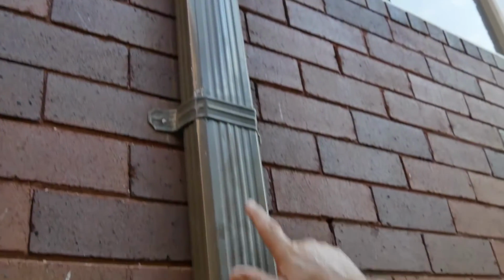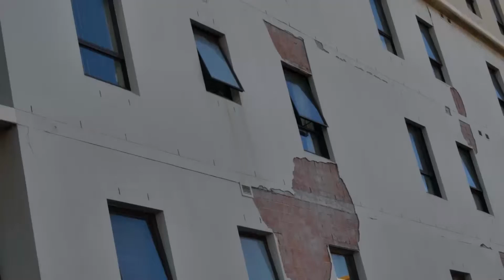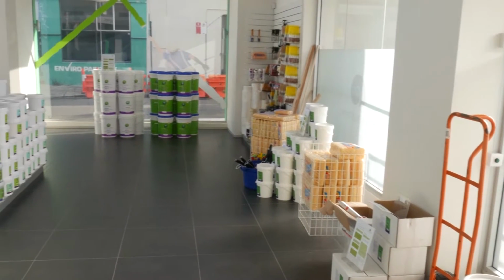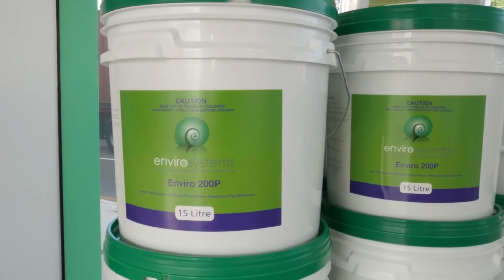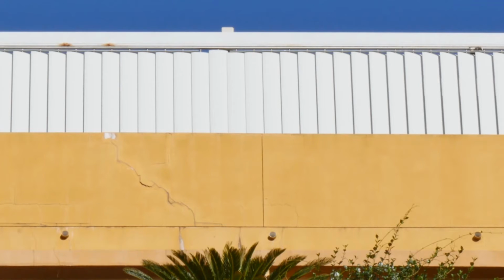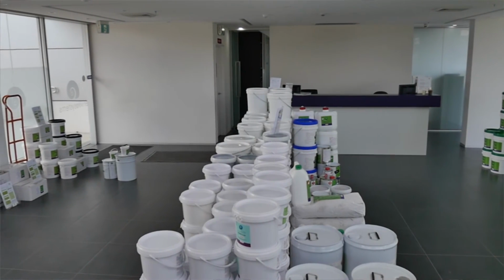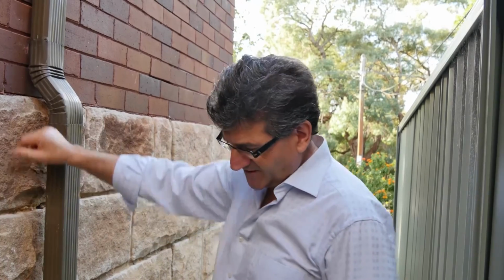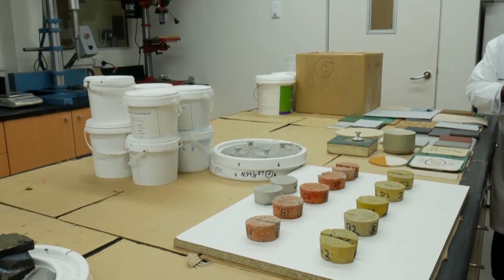This is Australia. The last Australian made waterproofing company and the best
We explain why its important to use the right waterproofing products and contractors and we look at the last Australian company still operating in Australia and we explain why its the best there is in the whole Asia Pacific region. For peace of mind check out the Envirosystems products.

“This Is Australia” brings together a Unique view of Australia, introducing segments like The Solutioneers, finding positive sustainable solutions for our future, our Aussie made products, the Makeoverists,